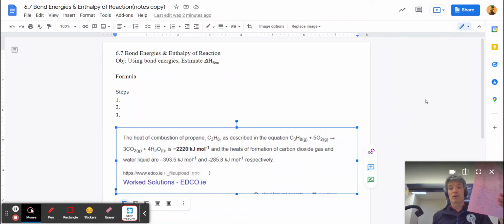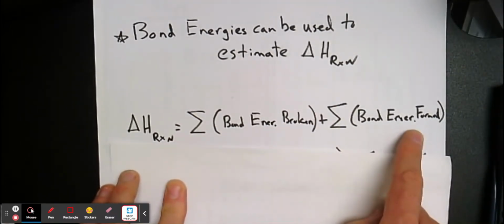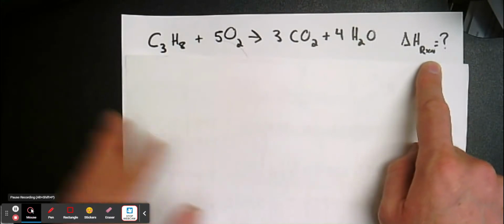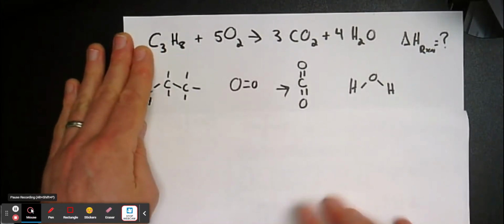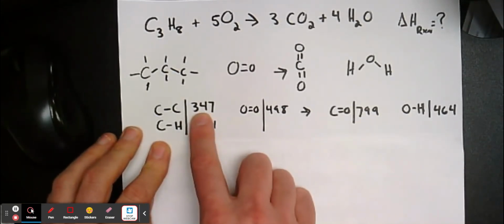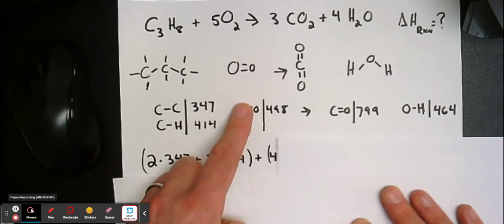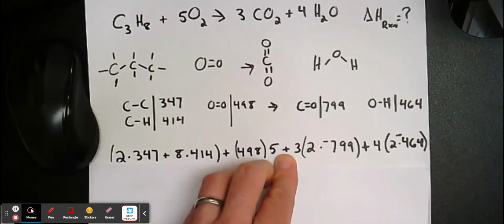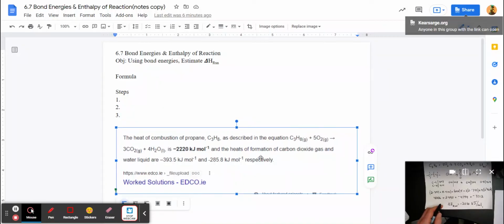6.7 Bond Energies & Enthalpy of Reaction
Lecture on how to estimate Enthalpy of reaction from bond energies